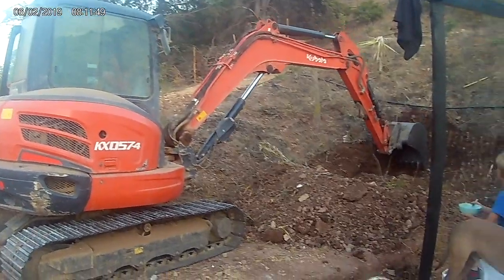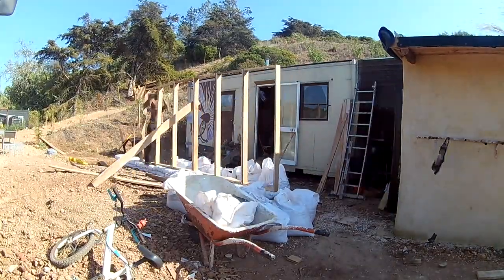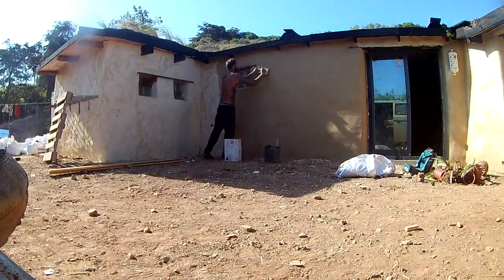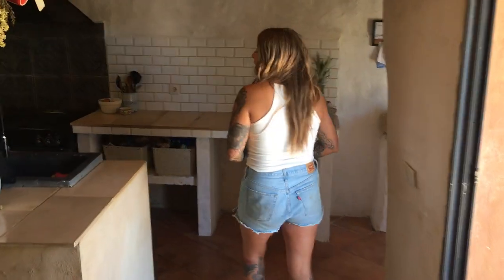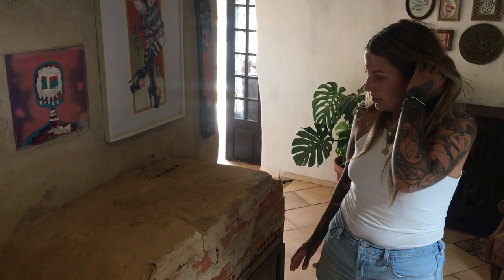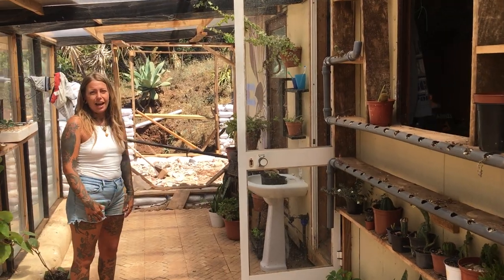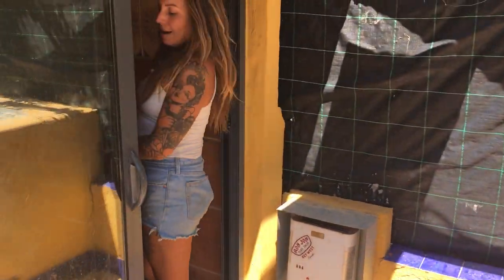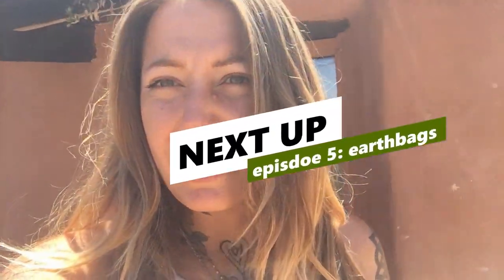SPECIAL-full house tour-family build their own earthbag house for less than $6000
100.000kilos of soil, 2600 bags, $6000, hundreds of meters of barbed wire and a lot of blood sweat and tears.
Take a look at this earth bag build in southern portugal by mum, dad and the help of our three boys and a few friends.